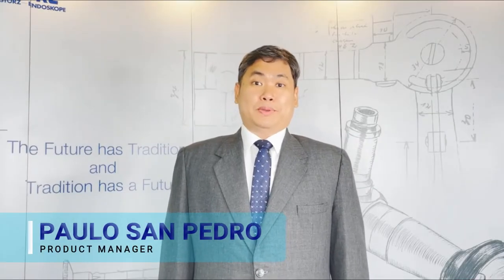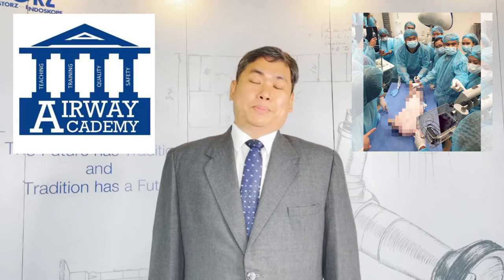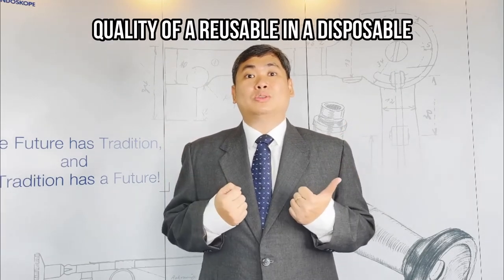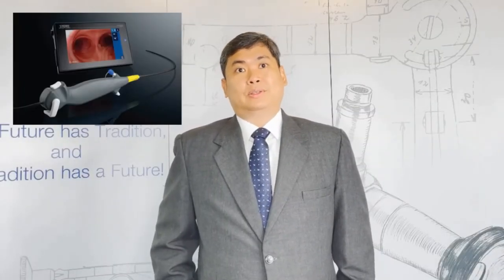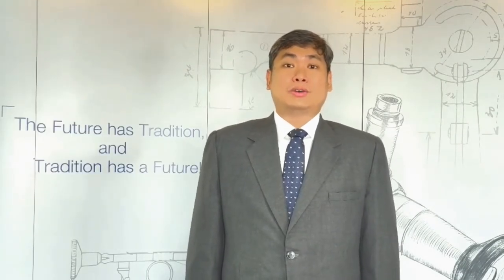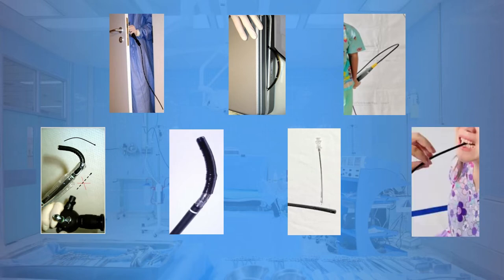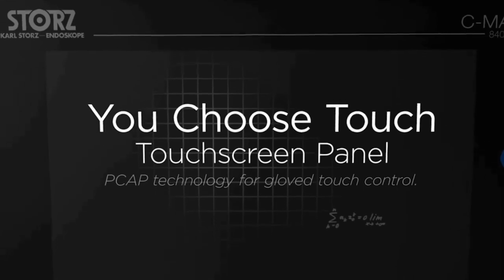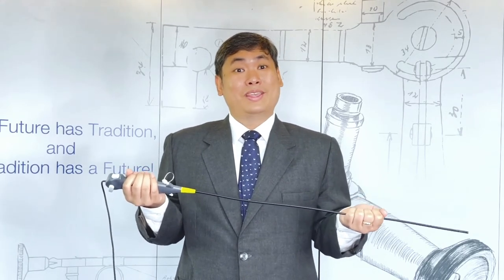FIVE-S Evaluation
Product evaluation of the new single-use flexible scope